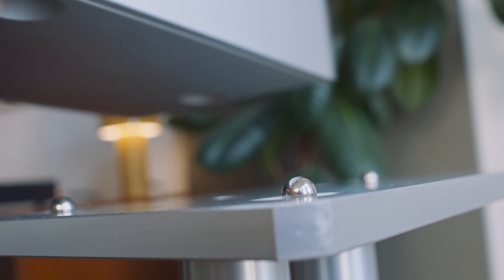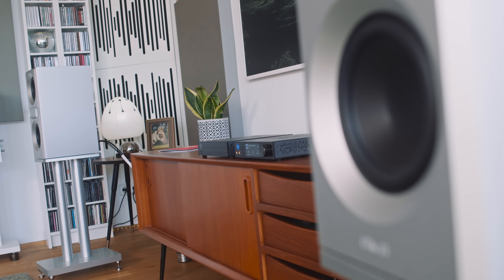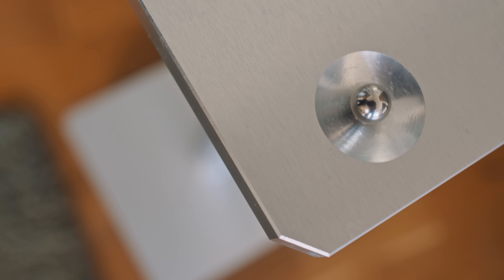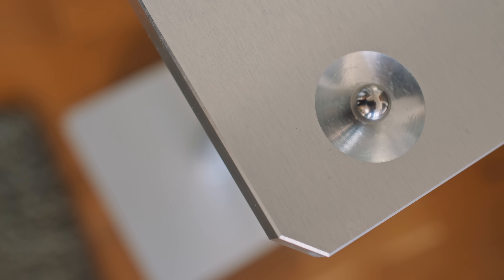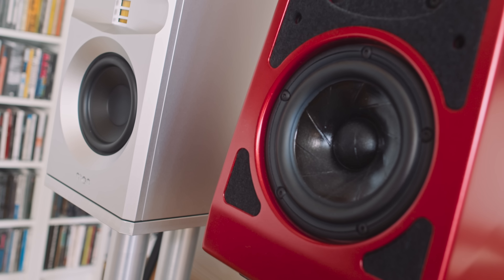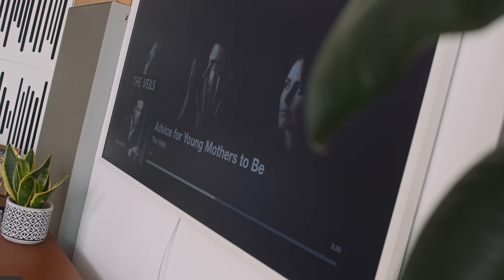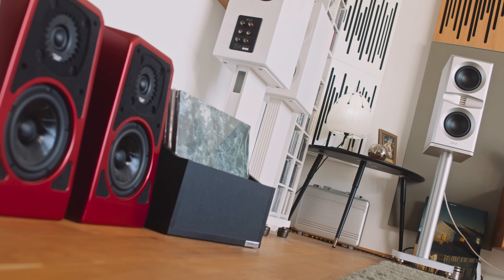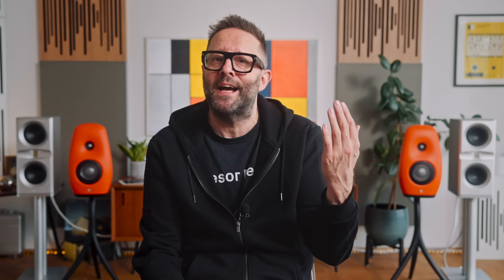Wilson TuneTot-performance for HALF THE MONEY?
🎥  Camera: John Darko
🎬  Editor: John Darko
🌈  Colour: Olaf von Voss
🕺🏻  Motion GFX: John Darko
💰  Ad segment: Jana Dagdagan

0:00 Intro
3:53 Listening impressions
6:18 Recommended album
7:56 vs. Vivid Kaya S12
10:47 vs. Wilson Audio TuneTot

Alva Noto - Hybr:id II  👈 recommended album

1) Polite comments that advance the conversation are most welcome
2) No URLs, racist/sexist remarks or conspiracy theories
3) All comments here are moderated by a third party